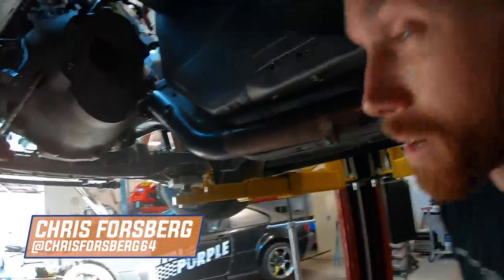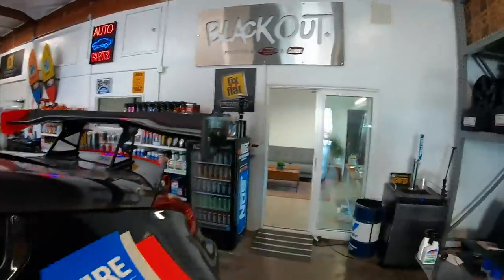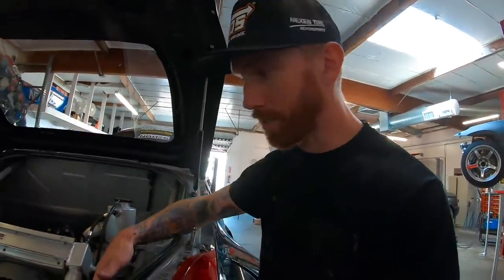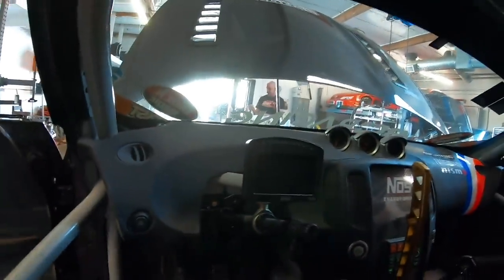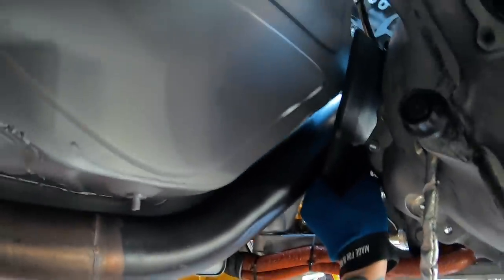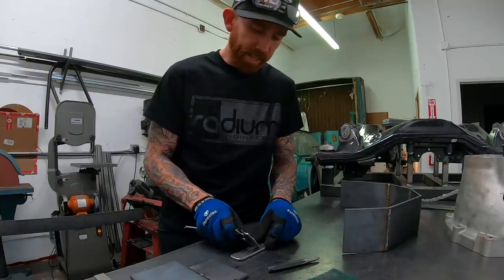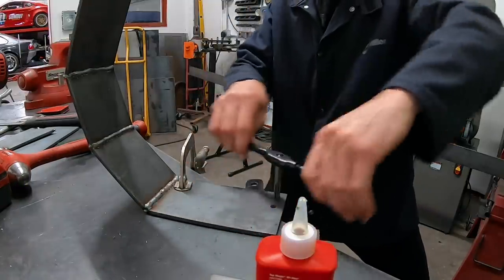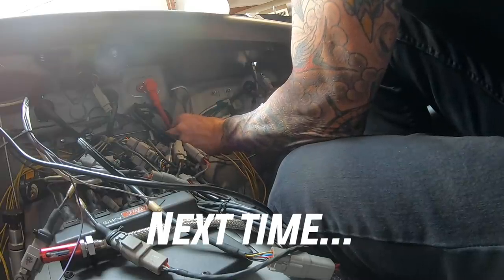How to Build a Clutch Scatter Shield!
On this episode of Forcepower, I bring my car to the 2020 Formula Drift rulebook spec and build a custom scatter shield to fully capture the rotating assembly in the bellhousing. I made it in two pieces so that it would be easier to work on at the track if we were to ever have to do a clutch or transmission swap.

I also do a quick walk through of the upgrades on the twin turbo Z with the Fast Intentions turbo kit, new 4speed dog box and Winters quick-change rear differential!